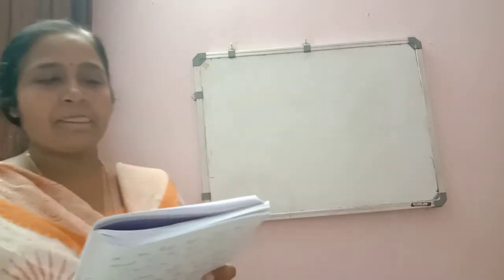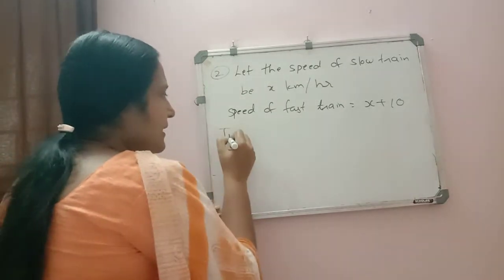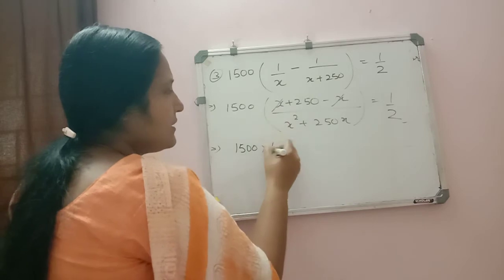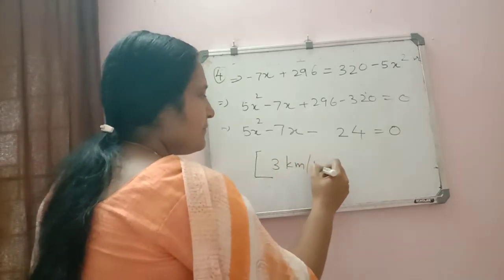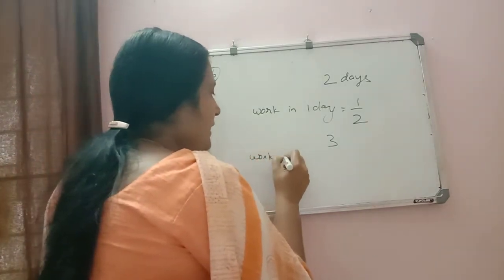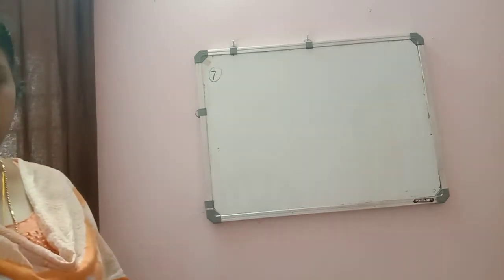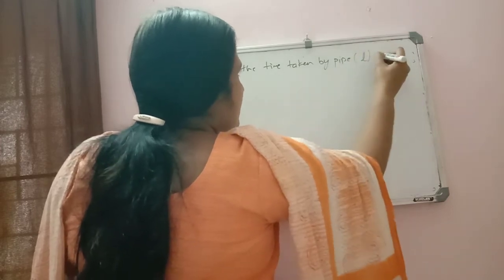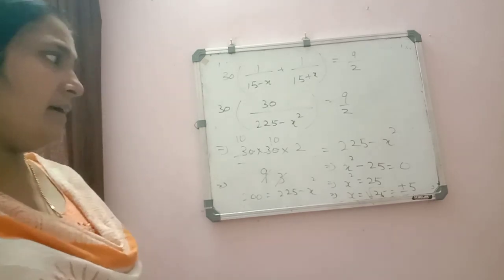Class X - Examples - Quadratic equations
Word problems on quadratic equations 3